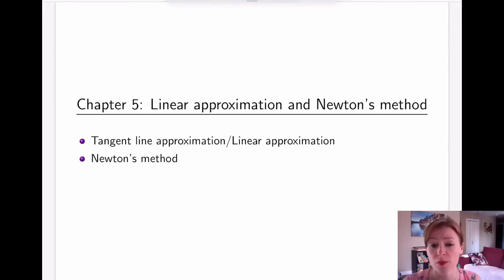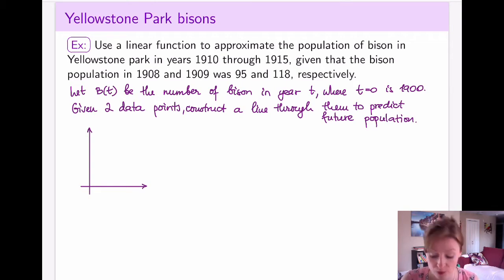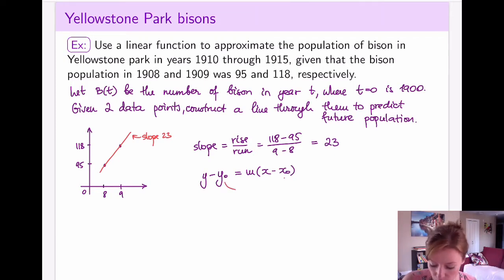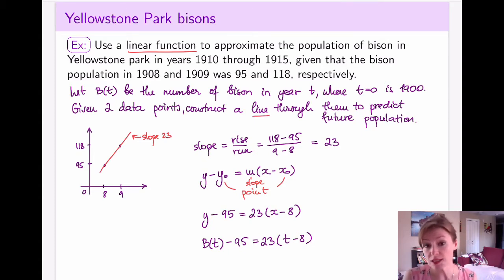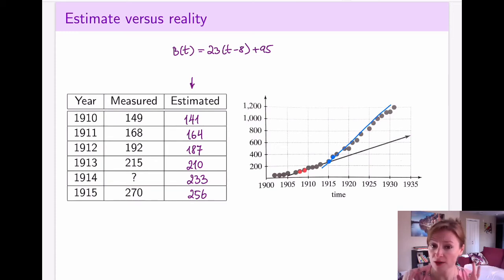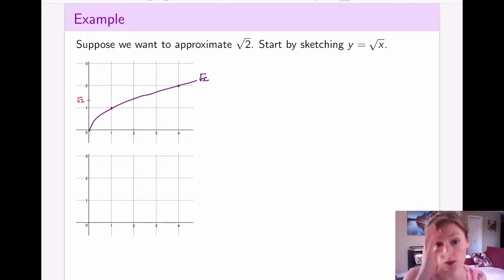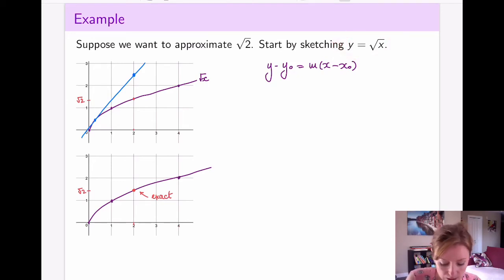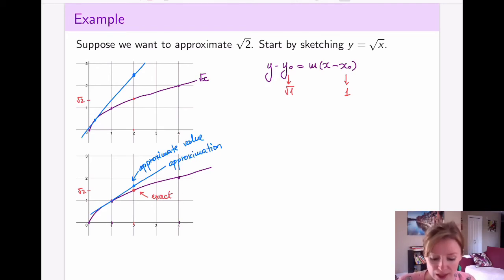Math 111, Lecture 17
Chapter 5: linear approximations